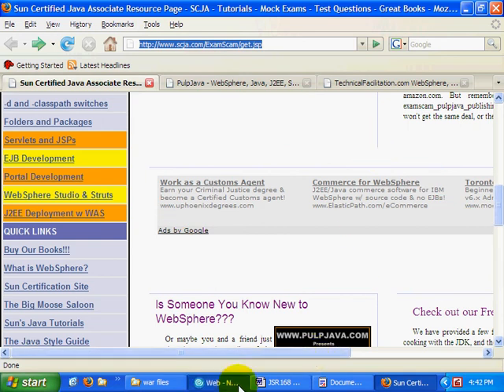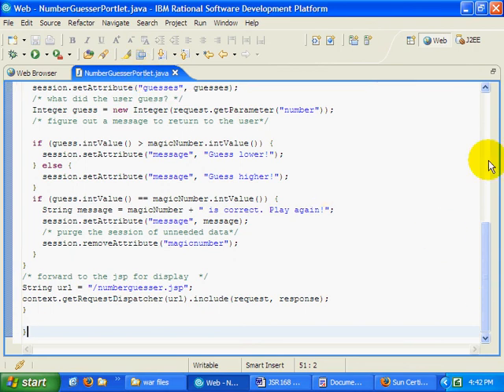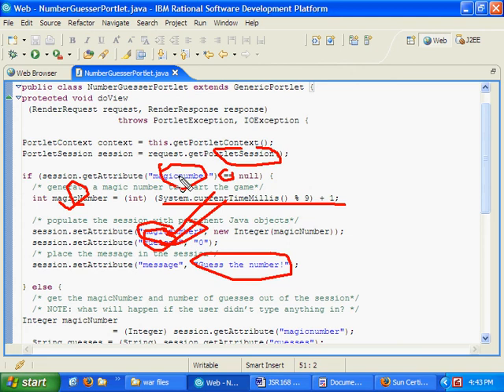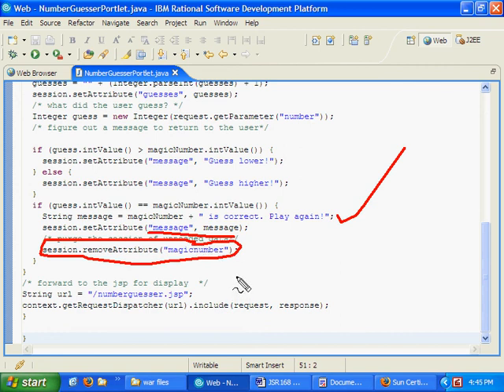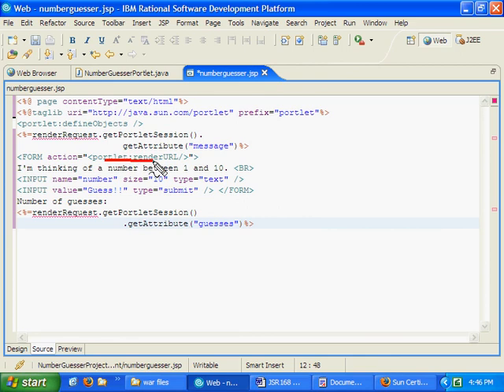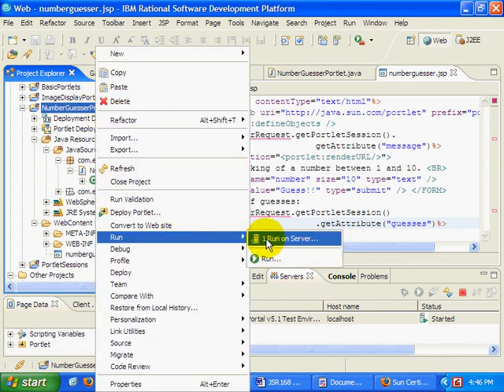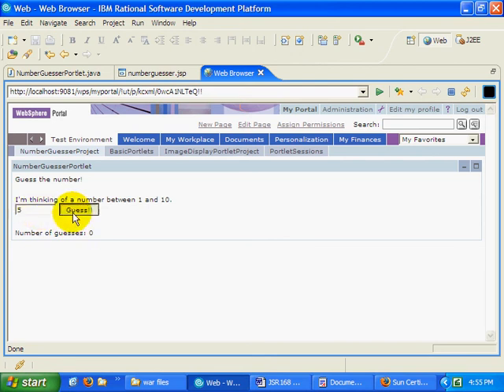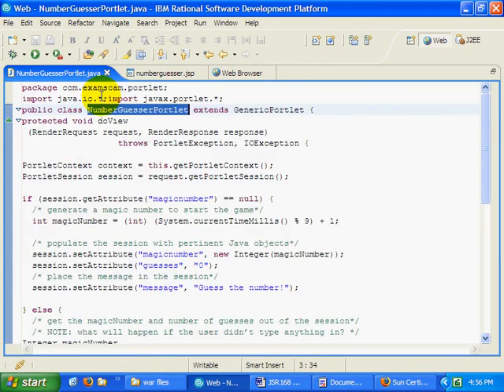Saving Data in the PortletSession: Managing Portal State JEE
This tutorial takes the NumberGuesserPortlet one step further by adding PortletSession functionality so that the number of guesses the user has performed to try and guess that magic number is counted. This is a very simple piece of extra functionality, but it is very effective.

The portlet tutorial is created with IRAD, but the deployed war file is fully JSR168 compliant, so it can be deployed to any portal server, be it LifeRay, Pluto, JetSpeed, WebSphere Portal Server (WPS), Oracle, BEA Weblogic, OpenPortal or any other 168 compliant portal server on the market.

Man, have I ever been busy. People seem to love free, online, mock exam simulators. I put together a bunch of free online exams to promote my Sun Certified Java Associate (SCJA) books, and people have been just bugging the life out of me to create some similar online tests for the IBM Portlet Development certification exams 399 and 829. Well, I've managed to do it, and they're online now.

There are five different exams, with fifteen questions each. That's 75, free, online exam questions!!! Seriously, when you get all rich and successful, please don't forget about me.

I've actually sorta cheated on the exam link names. I've listed them on the links tab as being on five different subjects. That's a bit of bait and switch, because each of the mock exams is a mish-mash of different test 399 topics, including testing, debugging, JSR168 API concepts, C2A (Click-2-Action), WebSphere Portlet Services, Struts and JSF Portlet development, and the like. The fact is, if you can pass these tests, and know why certain answers are wrong, and why certain answers are correct, you'll do well on the actual exam. If you can't score high on these exams, you're probably not ready for the exam yet.

    *  Free Mock Exam 01 For IBM Portal Test 399 and Test 829
    * Free Exam Simulator 02 For IBM Portal Test 399 and Test 829
    * Mock Exam 03 For IBM Portal Test 399 and Test829
    * Free Exam Simulator 04 For IBM Portal Test 399 and Test 829
    * Mock Exam 05 For IBM Portal Test 399 and Test 829